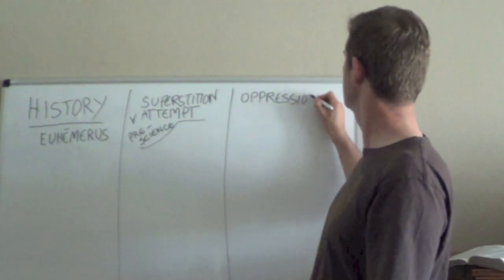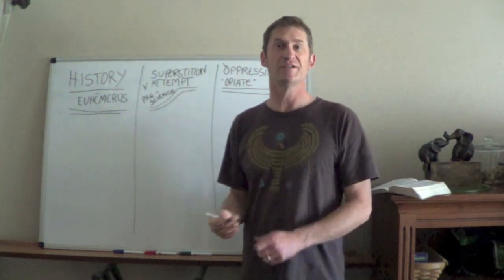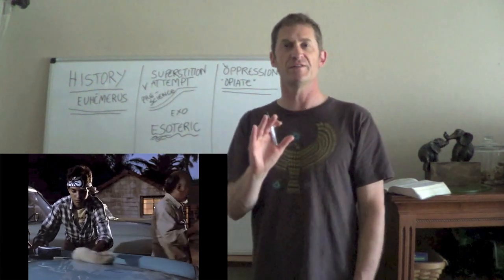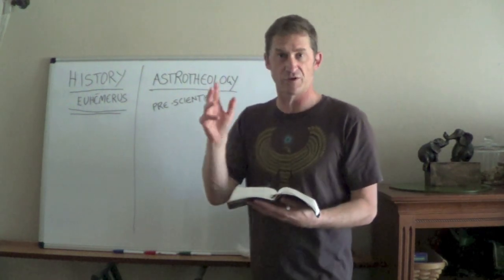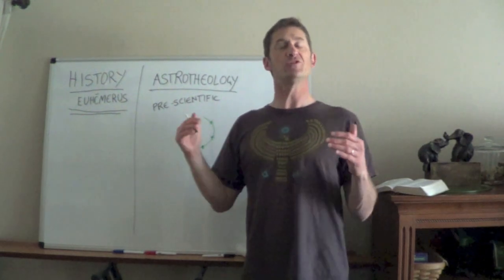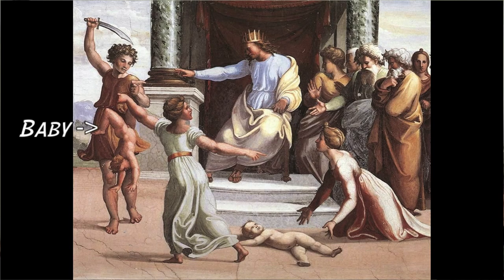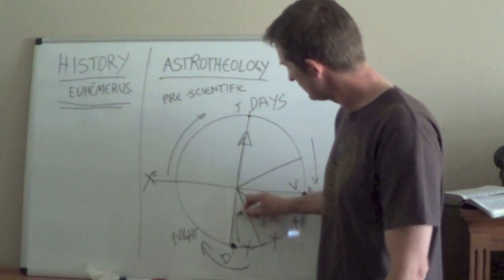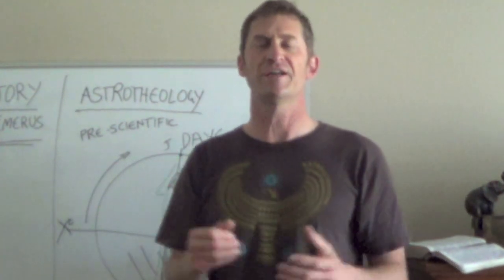What is Myth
Is myth history -- perhaps "euhemerized" history?
Is it a record of pre-scientific and superstitious attempts to understand and explain the natural world?
Is it a form of oppression or suppression, designed to keep people "in line" -- an ancient form of the "opiate of the masses"?

When we perceive that the world's ancient myths, from virtually every culture on every inhabited continent and island, are all built upon a common system of celestial metaphor, we realize that ancient myth is none of those things -- it's actually something much more: something world-changing in its implications, containing profound wisdom applicable to our lives every day, and intended for uplifting and empowering us with its ancient message.